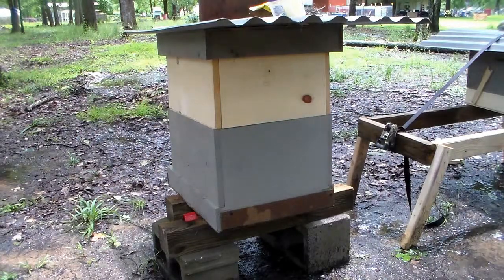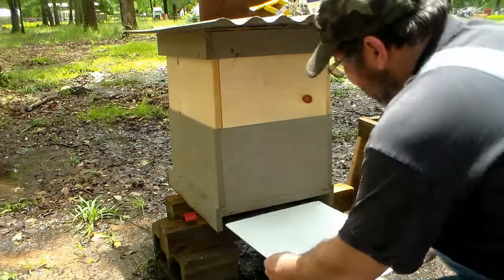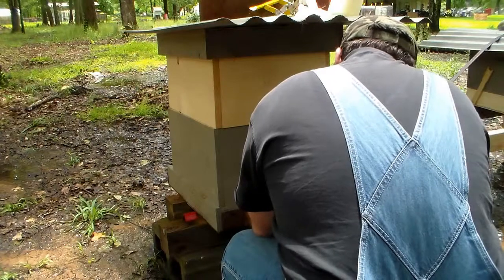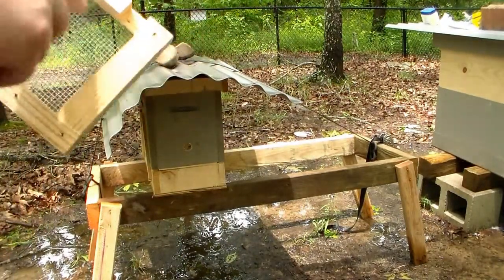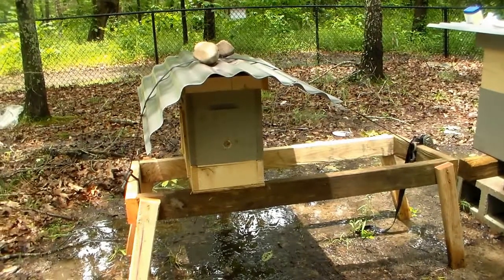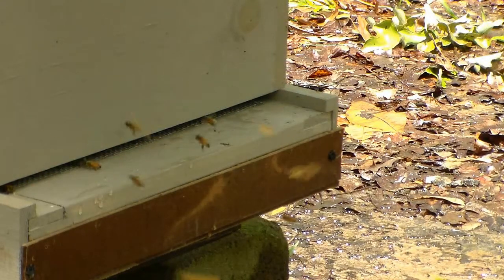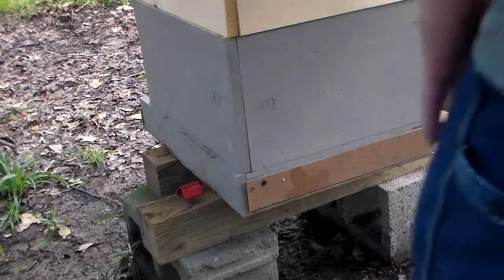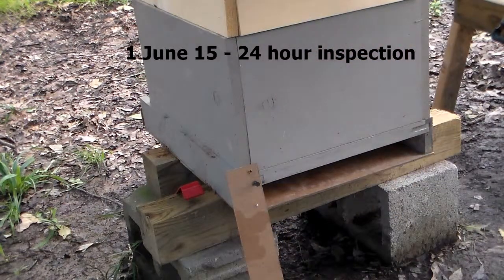Mite Board - 1 June 15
This video is a completion of last couple of days.. 30 May, install mite board - 31 May, 12hr inspection - 1 Jun, 24hr inspection.  I can't see anything that looks like a mite as seen online.. only thing I see is junk.